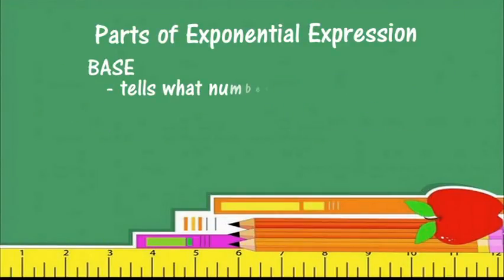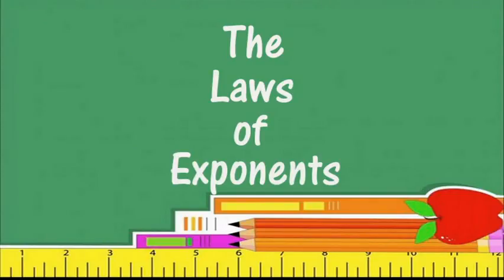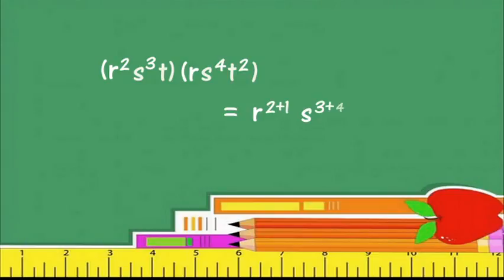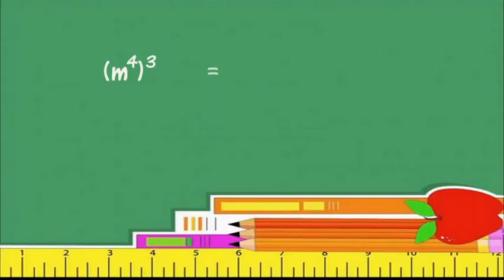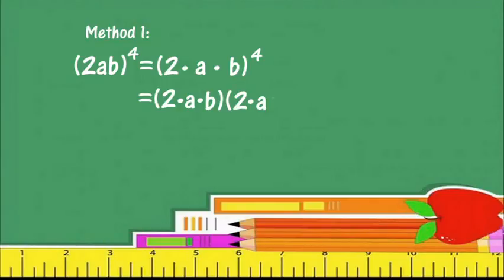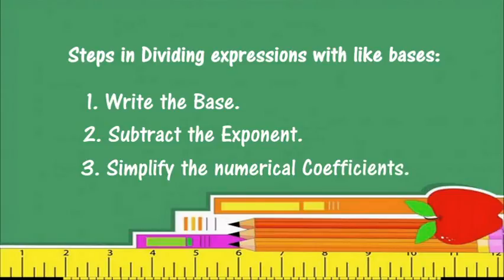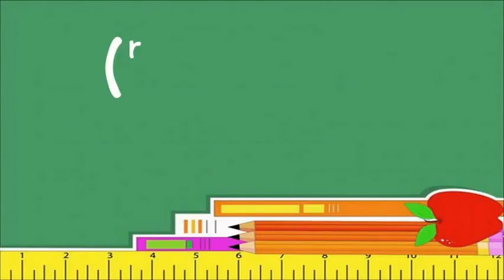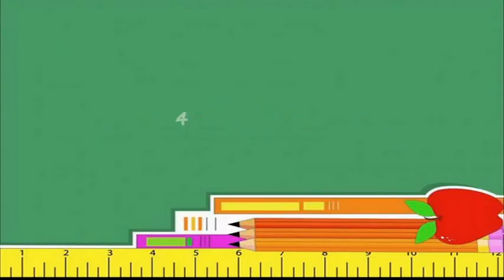Laws of Exponents